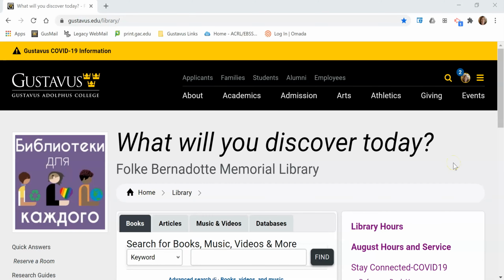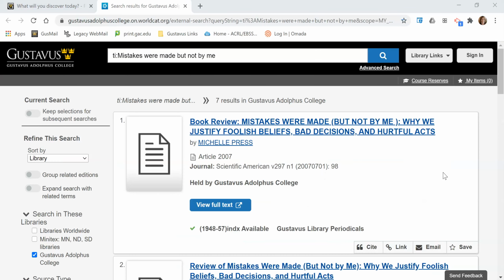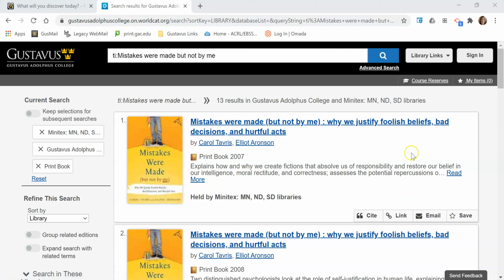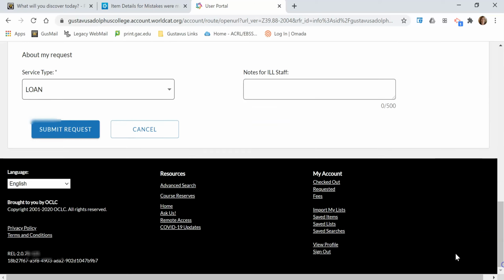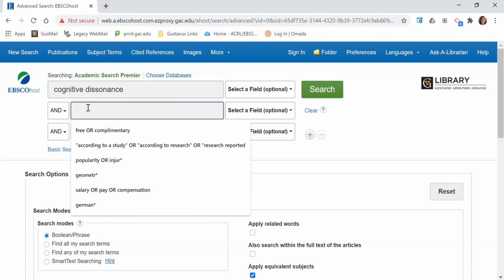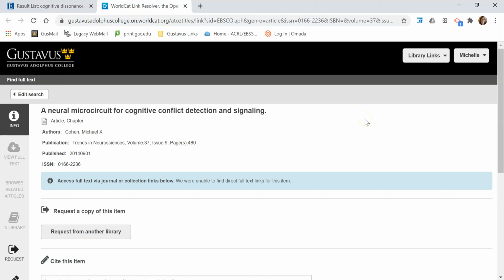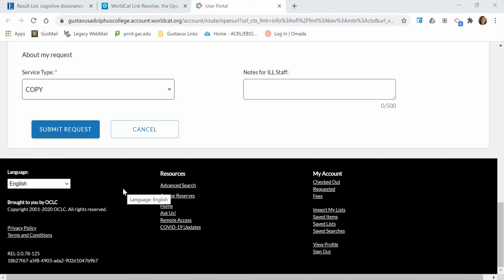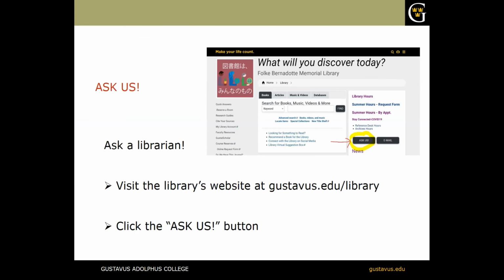Borrowing From Other Libraries: ILL Basics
This video tutorial will offer a basic introduction to requesting books and/or articles from other libraries.